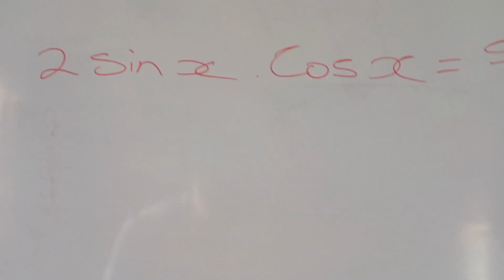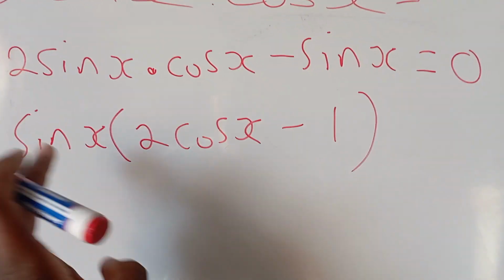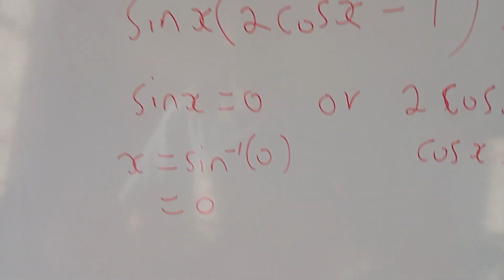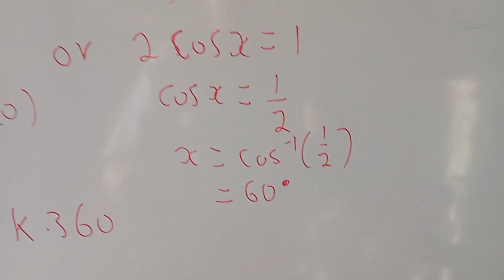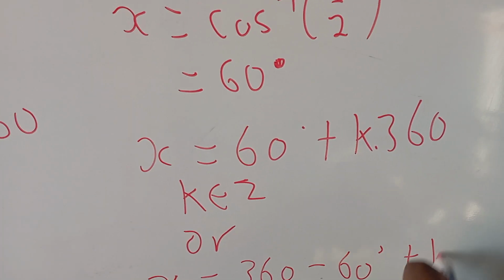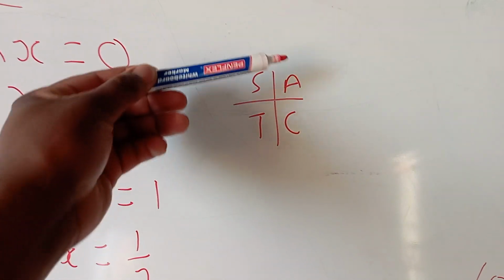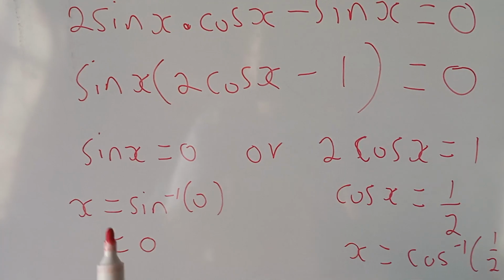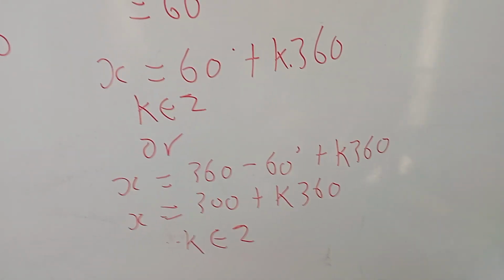how to solve trigonometric equations using general solutions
how to solve Trigonometric equations using General formula.@OnlineEducationAcademyZA